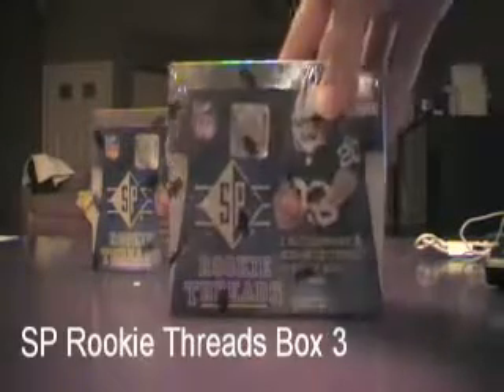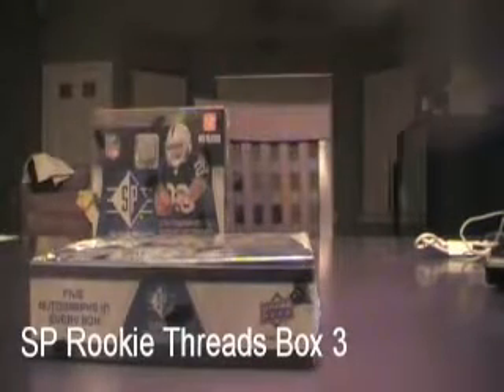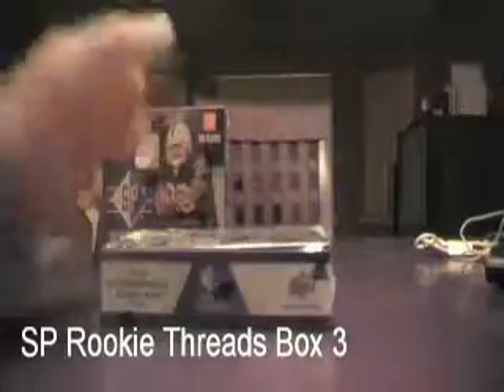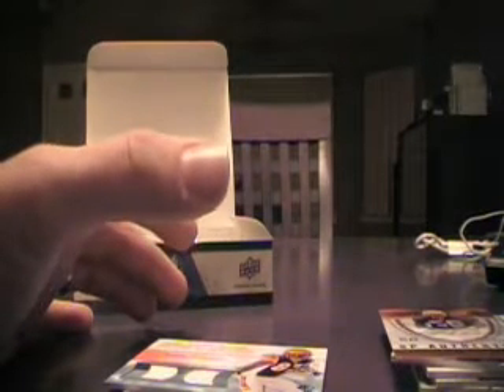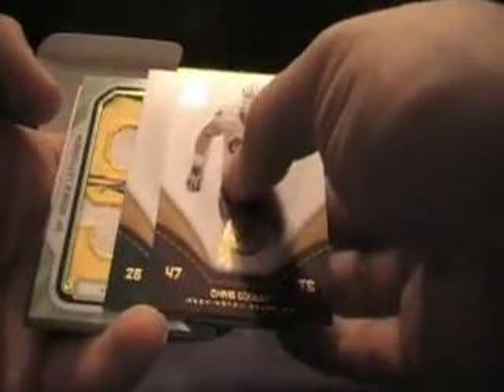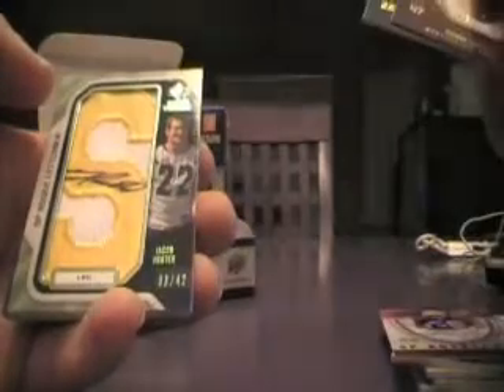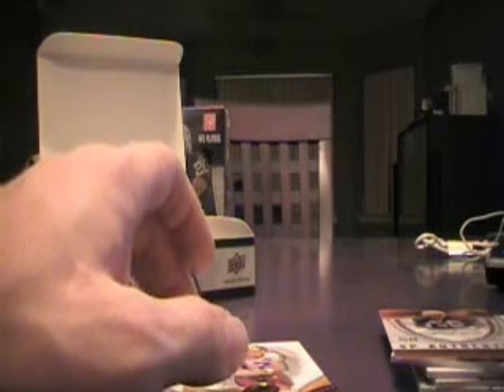Box 8 of the 5 Boxes of Gridiron Gear and 4 Boxes of SP Rookie Threads Group Break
SP Rookie Threads Box 3